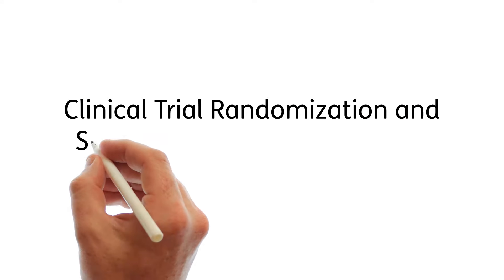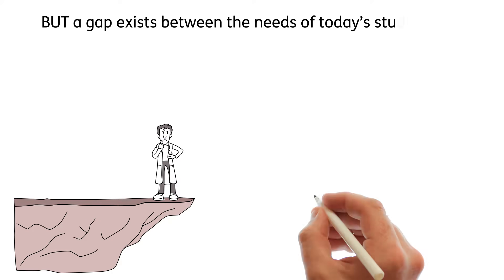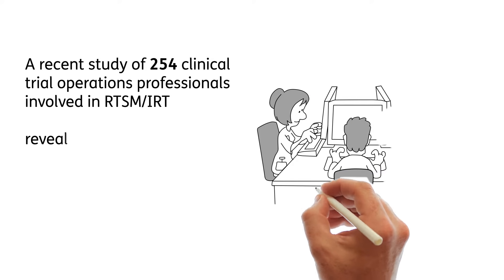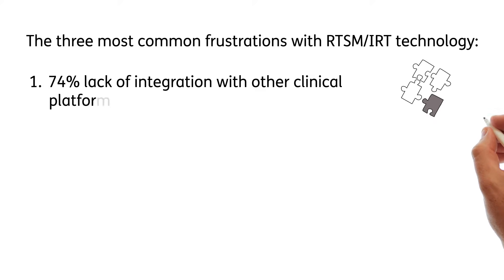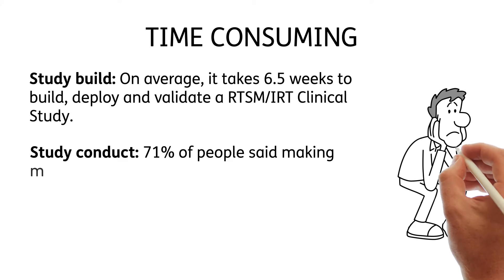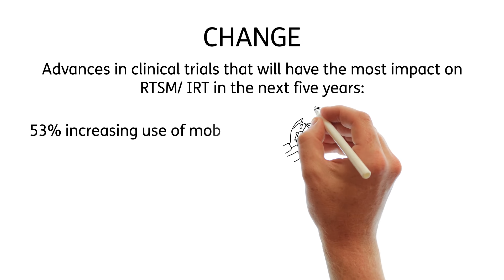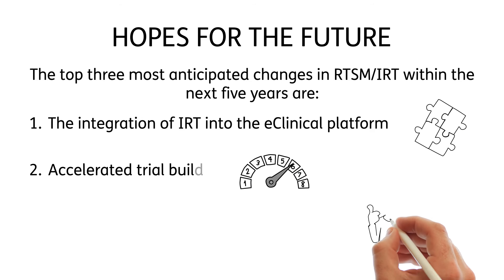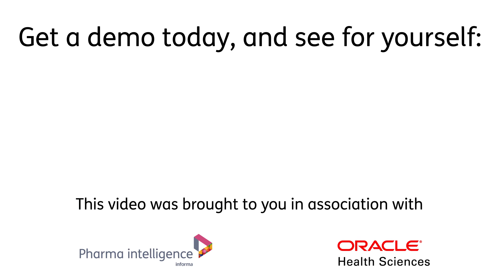Clinical Trial Randomization and Supply Management Systems of Tomorrow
A recent study of 254 clinical trial operations professionals involved in Randomization and Trial Supply Management solutions (RTSM) and Interactive Response Technology (IRT) revealed some key insights into their frustrations with the current technology, and their hopes for the next generation of RTSM and IRT.

Oracle Health Sciences has developed Clinical One Randomization and Supplies Management Cloud Service– the only RTSM solution on the market today that is integrated, agile and completely self-service.

This video was brought to you in association Pharma intelligence and Oracle Health Sciences.